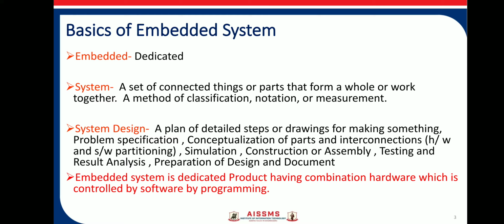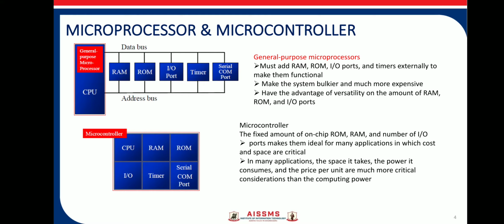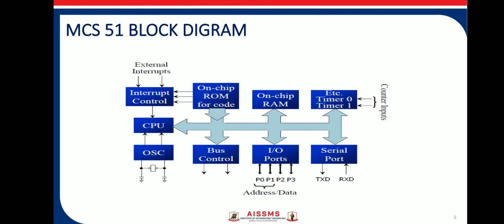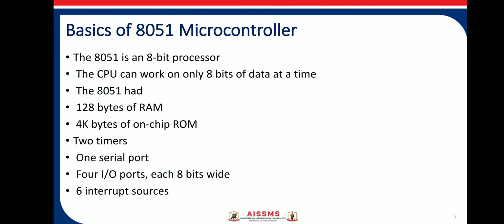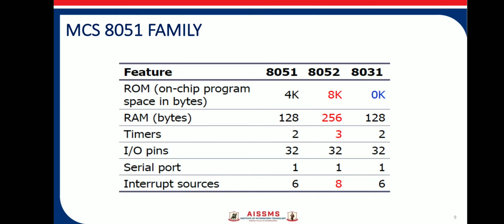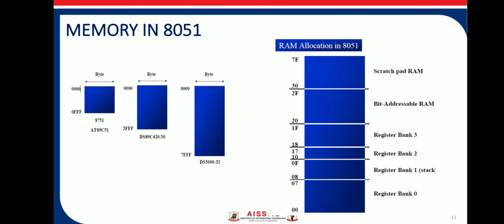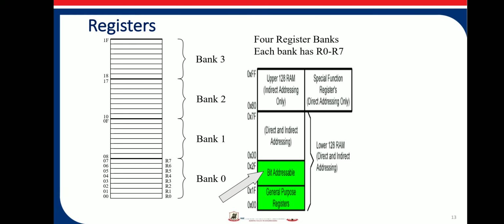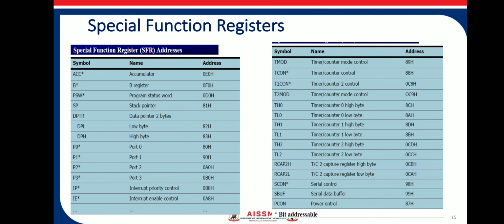Embedded System Design Introduction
Video by-Prof.Sagar Jagtap
Class-TE Instrumentation
This video is about the Embedded System Design  Introduction.